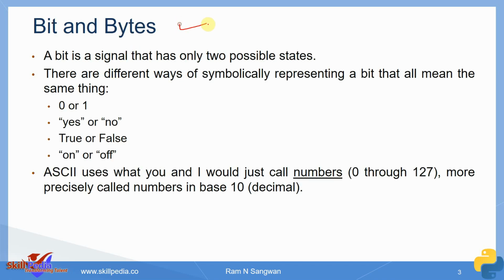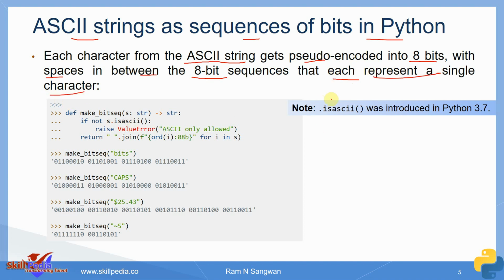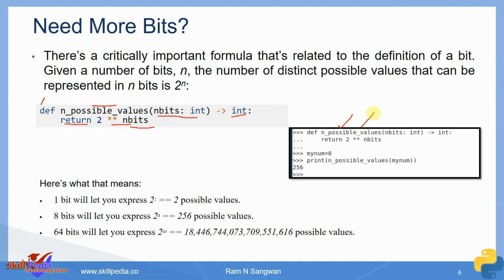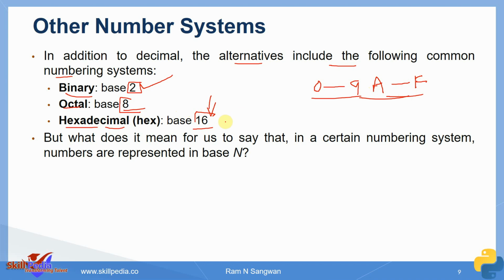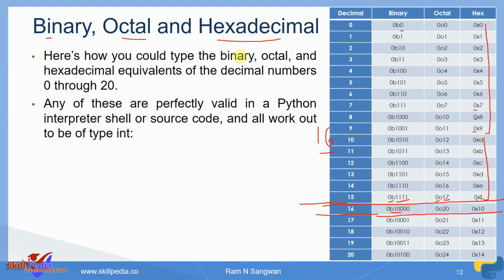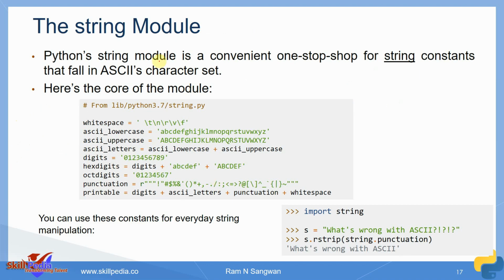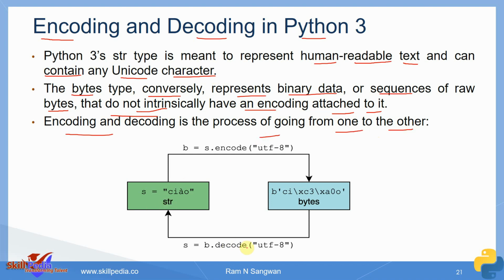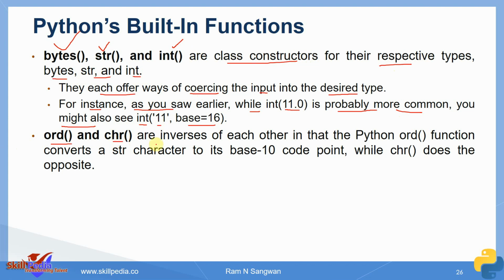Python Encoding | Python Tutorial for beginners | Python Programming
There are many character encodings.
The best way to start understanding what they are is to cover one of the simplest character encodings, ASCII.
Whether you’re self-taught or have a formal computer science background, chances are you’ve seen an ASCII table once or twice.
Python 3’s str type is meant to represent human-readable text and can contain any Unicode character.
The bytes type, conversely, represents binary data, or sequences of raw bytes, that do not intrinsically have an encoding attached to it.